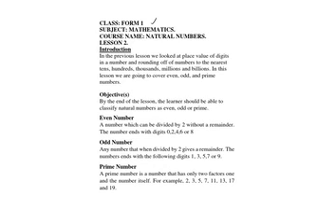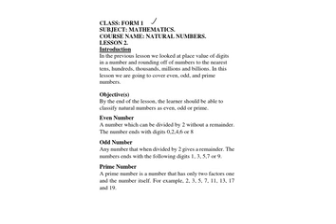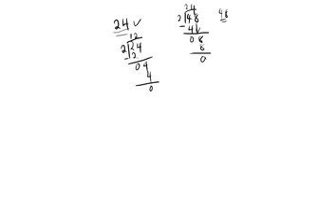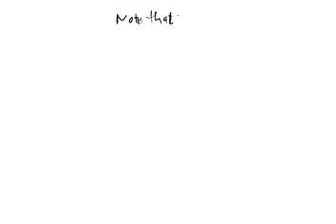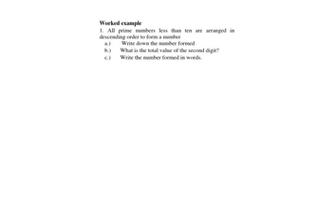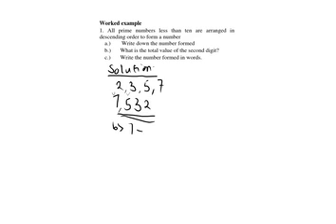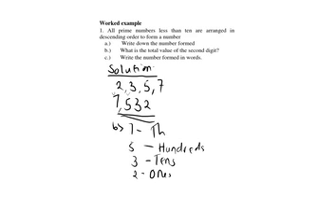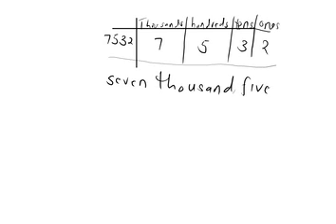Lesson on even, odd and prime numbers